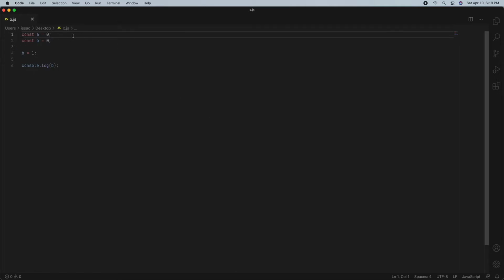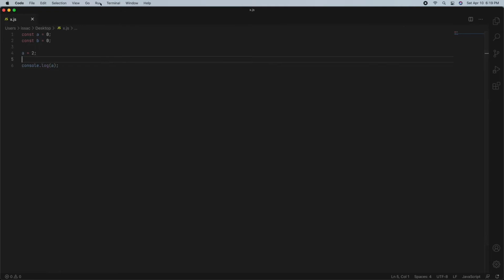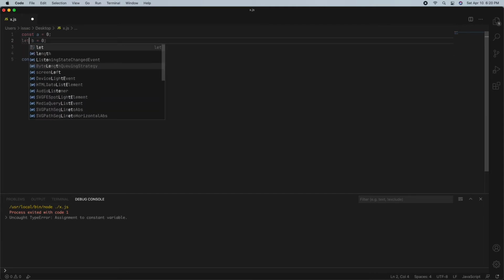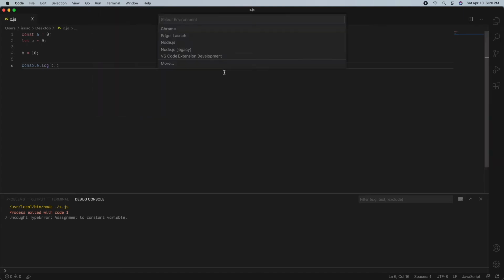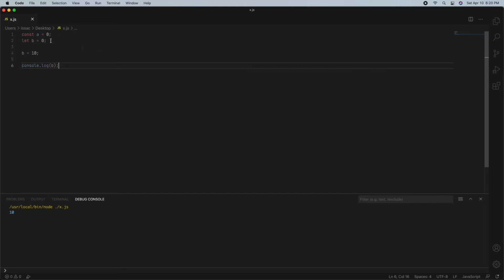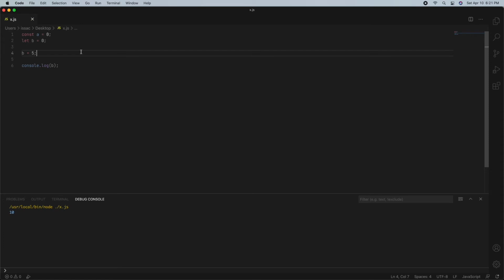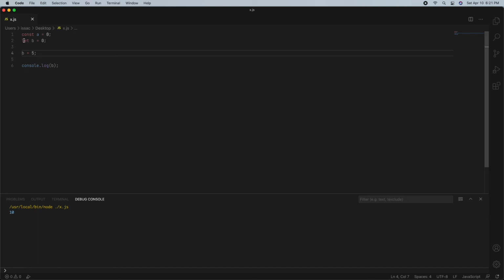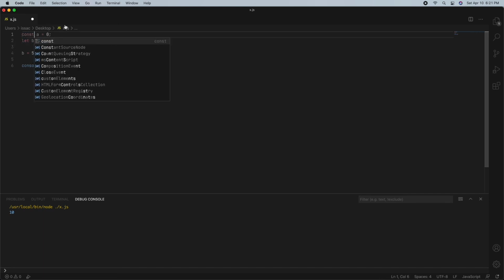Declaring JavaScript Variables: Const vs Let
In this video we go over the 2 ways of declaring variables in JavaScript and the differences between them.